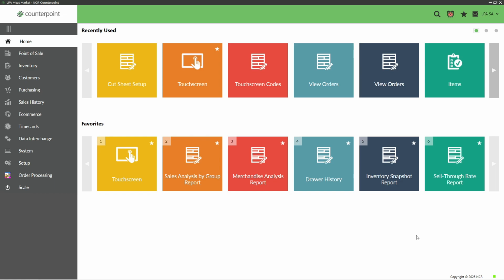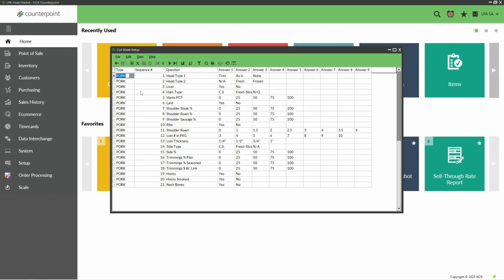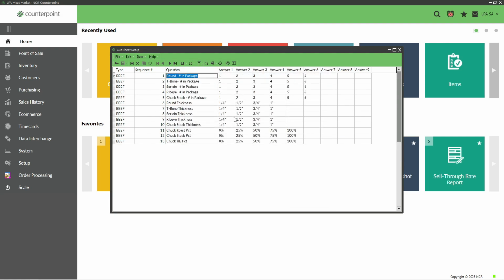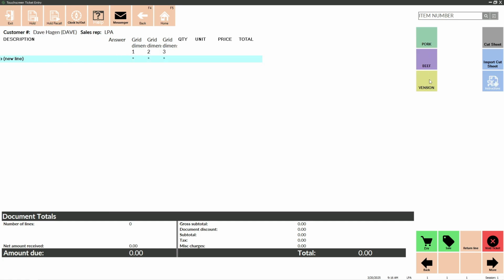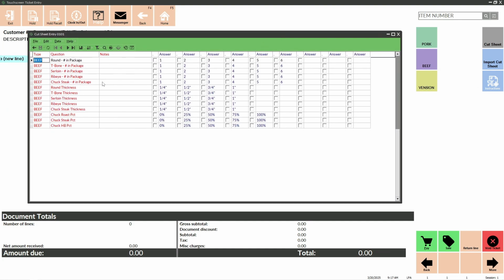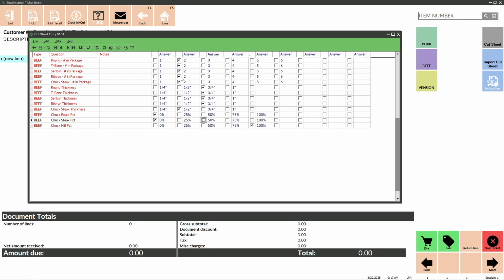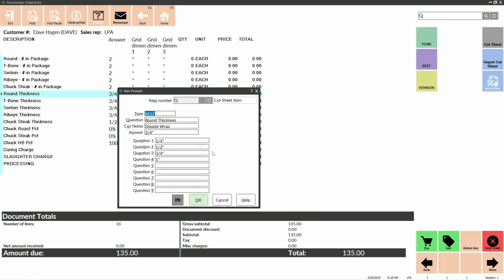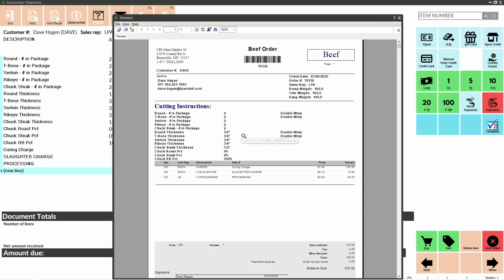NCR Counterpoint - Meat Modification Cut Sheets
LPA has made an improvement to your cut sheets.
The new design allows for much easier setup and changes.
It also makes the completion of the cut sheet much more intuitive, easier, and faster!